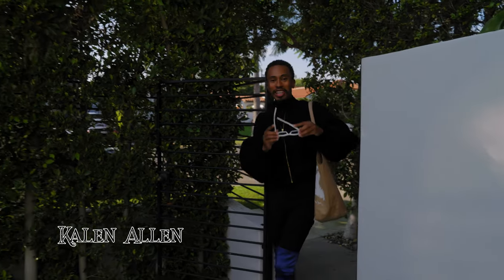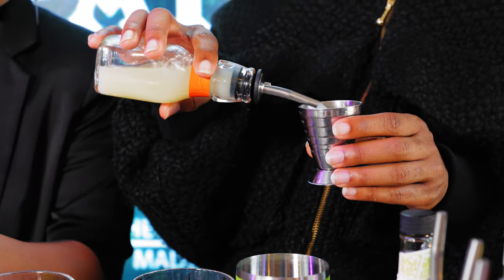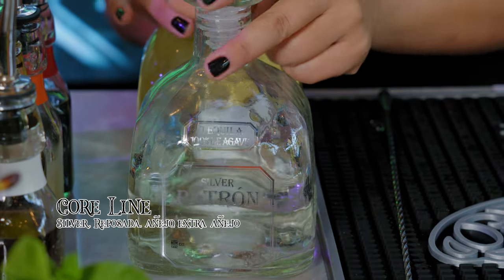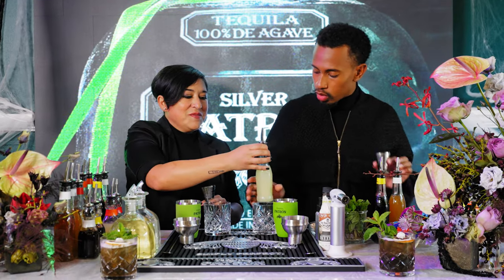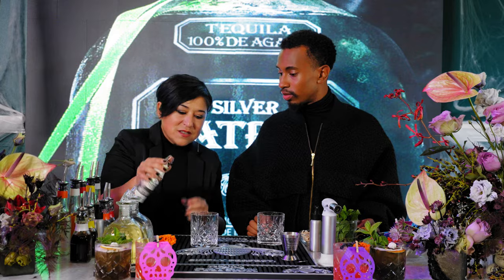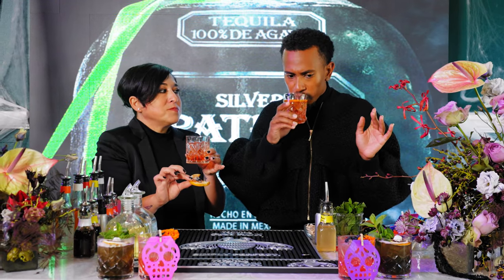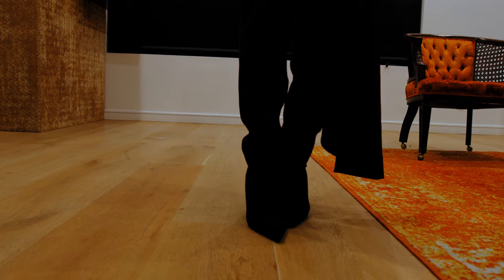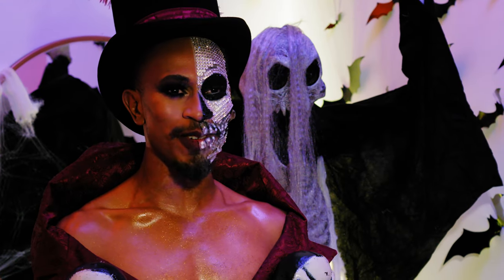I THREW A HALLOWEEN PARTY!!!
I decided to throw a party for my friends on the other side and it was EVERYTHINGGGGGGG! Thank you so much @patrontequila for making this event one to remember! PatronPartner THE PERFECT WAY TO ENJOY PATRÓN IS RESPONSIBLY.
HANDCRAFTED IN MEXICO.

*The proper name of Patrón's product is Extra Añejo.